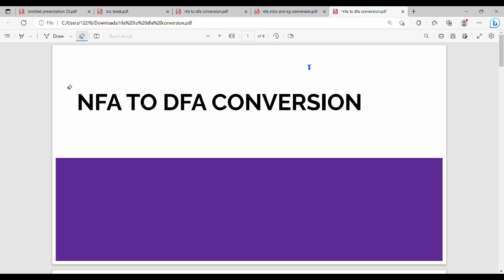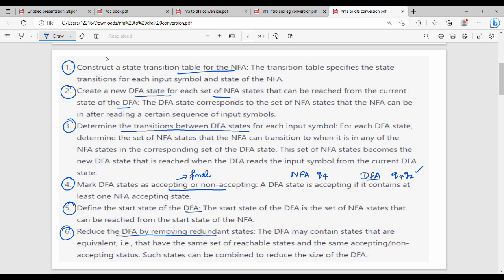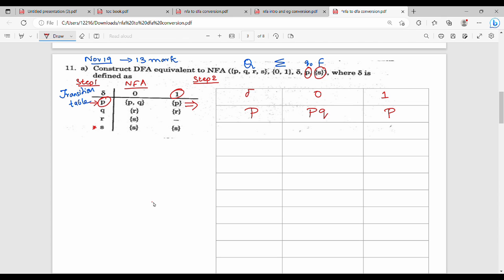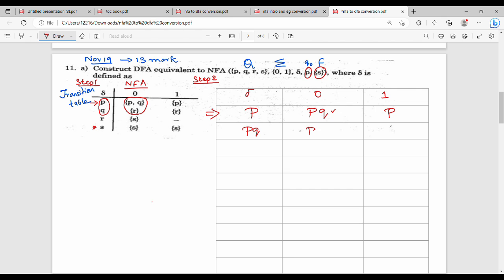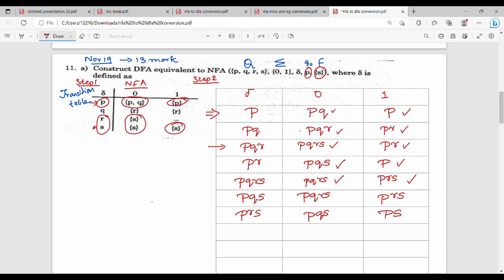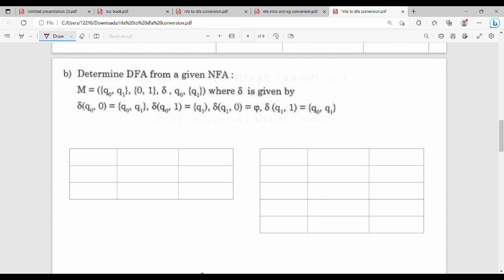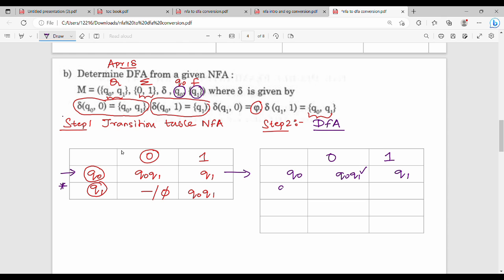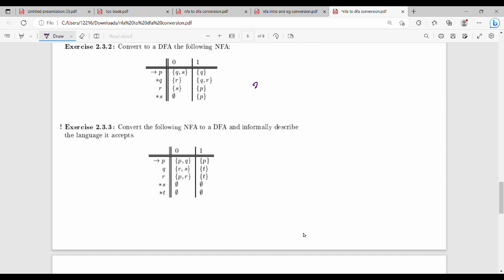1.3.4 NFA to DFA conversion in Tamil Part 2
I have discussed about conversion of NFA to DFA
PPT